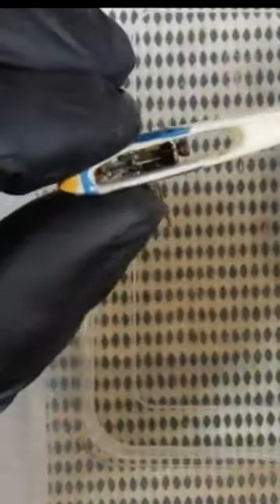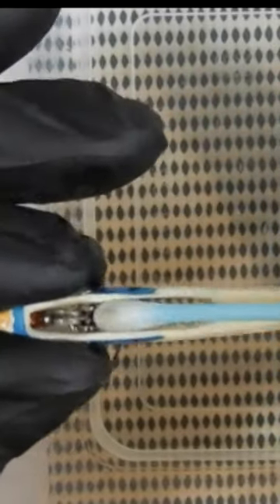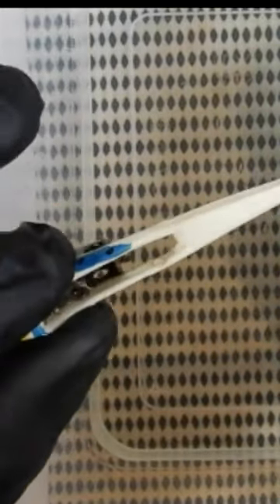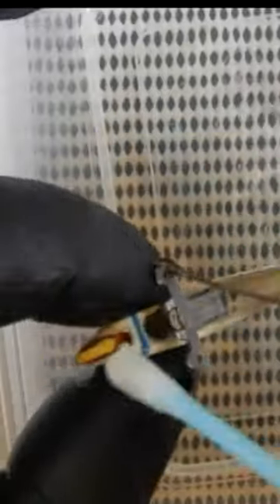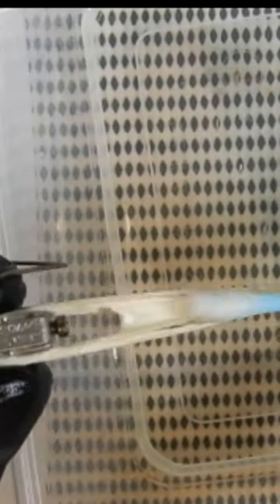Cleaning A Cuckoo Bird In Lighter Fluid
How I clean the birds in my cuckoo clocks using lighter fluid and a Q-tip.